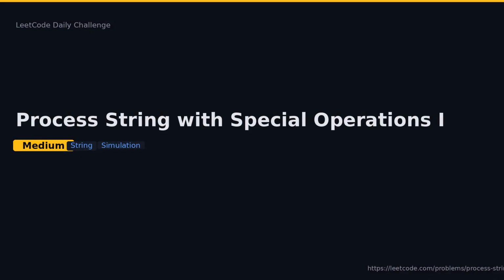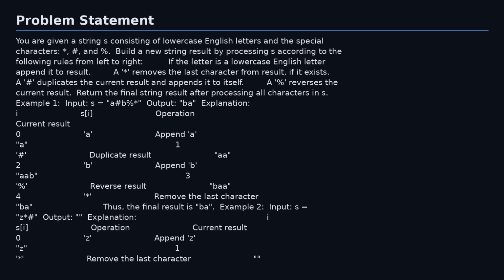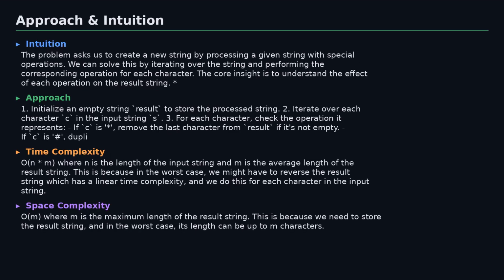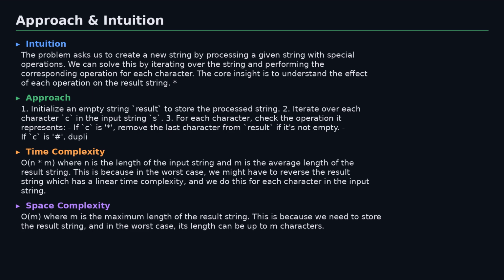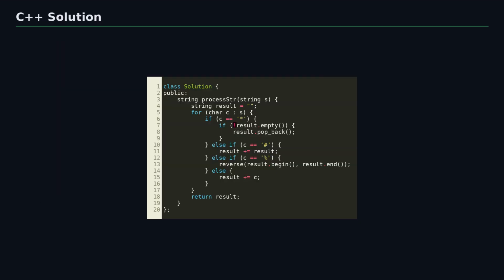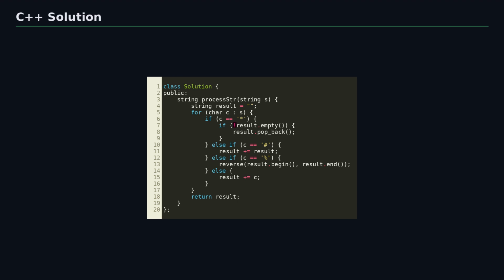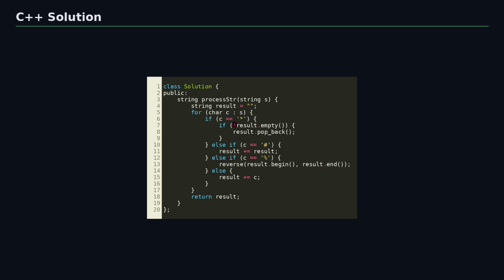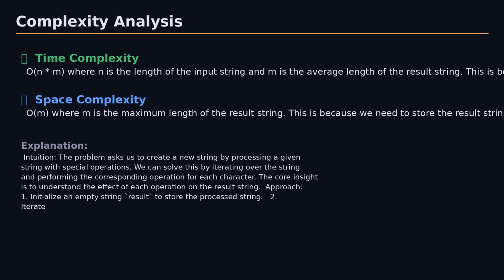LeetCode Daily 2026-06-16 | #3931 Process String with Special Operations I [Medium] | C++ Solution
📌 Problem: Process String with Special Operations I
🏆 Difficulty: Medium
🏷️  Topics: String | Simulation

📖 In this video:
• Problem walkthrough
• Intuition & approach

💡 Solution Summary
* Intuition: The problem asks us to create a new string by processing a given string with special operations. We can solve this by iterating over the string and performing the corresponding operation for each character. The core insight is to understand the effect of each operation on the result string.
* Approach:
  1. Initialize an empty string `result` to store the processed string.
  2. Iterate over each character `c` in the input string `s`.
  3. For each character, check the operation it represents:
     - If `c` is '*', remove the last character from `result` if it's not empty.